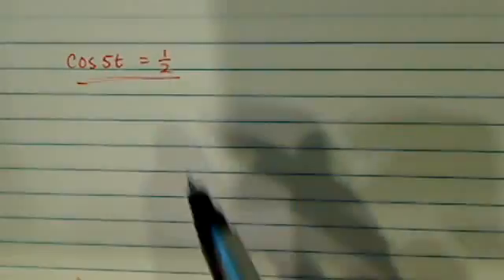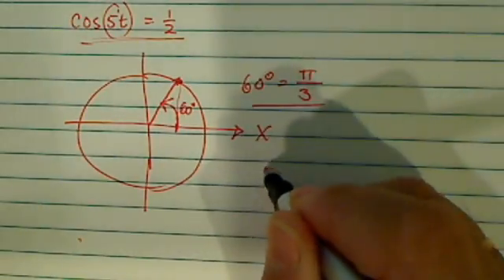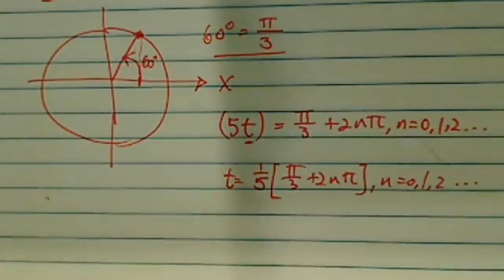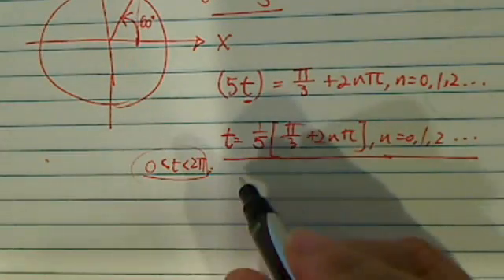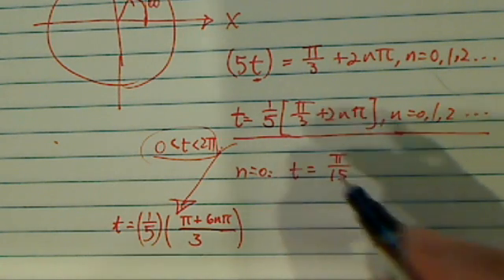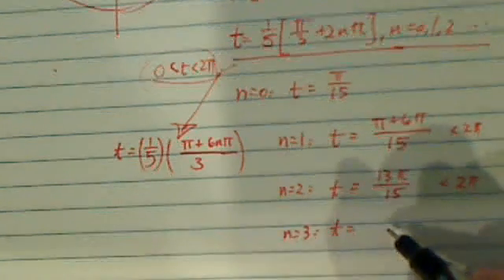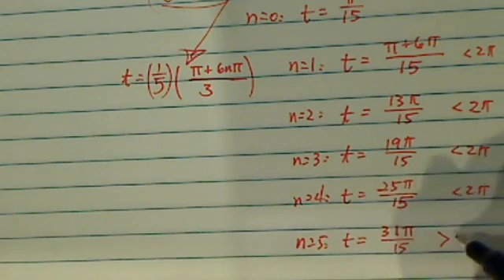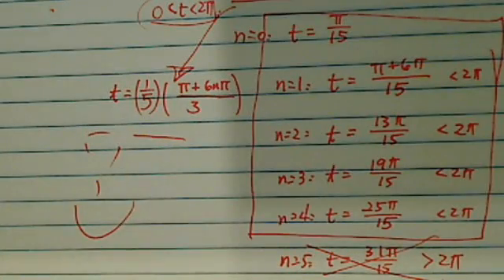*Find all solutions of the given trig equation? cos5t=1/2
Find all solutions of the given equation?
cos5t=1/2